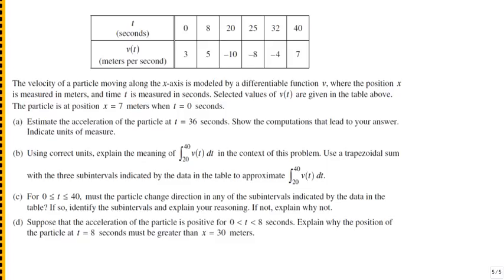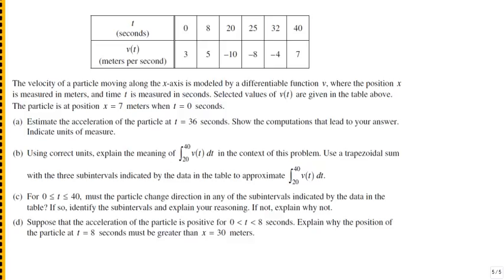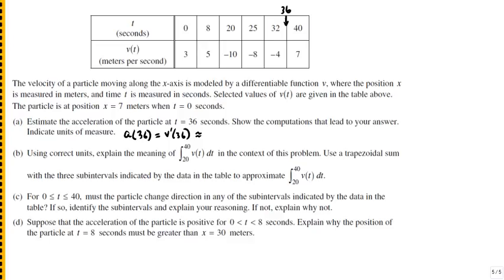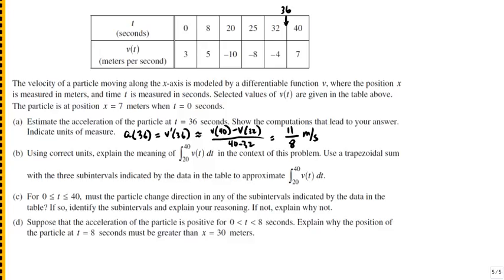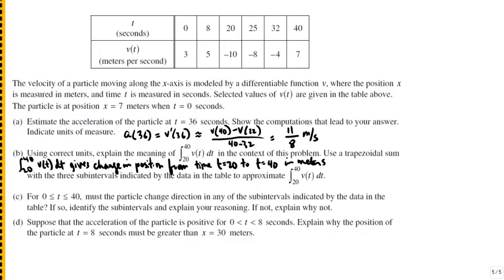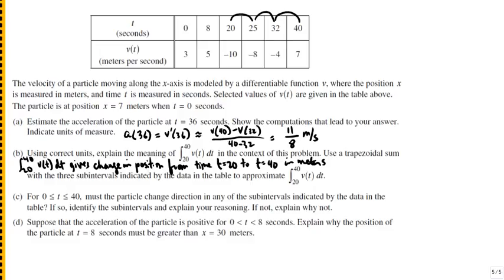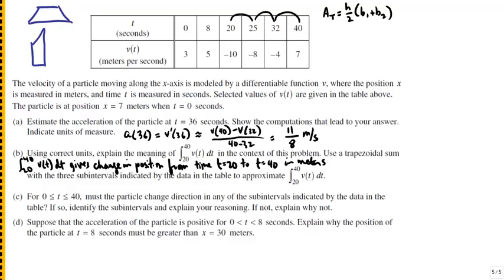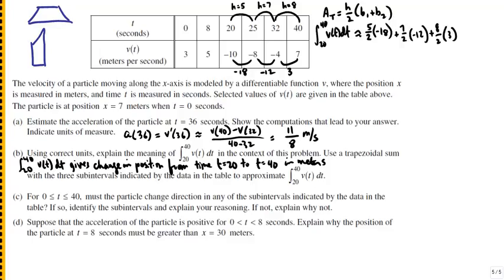APCalculus_RectTrap_07